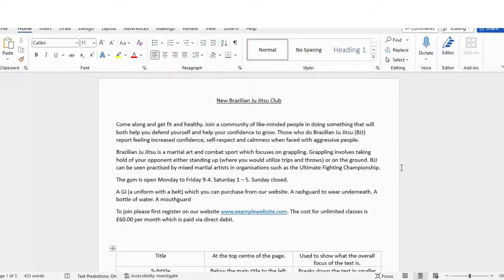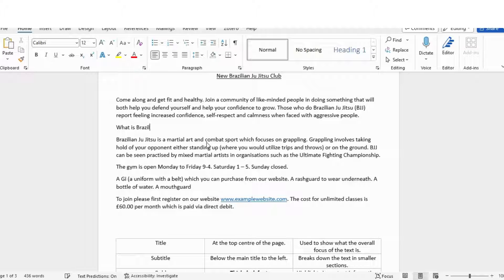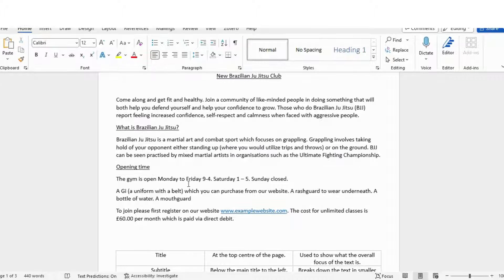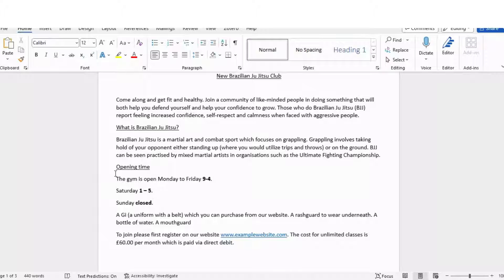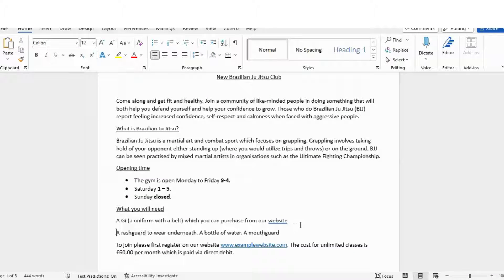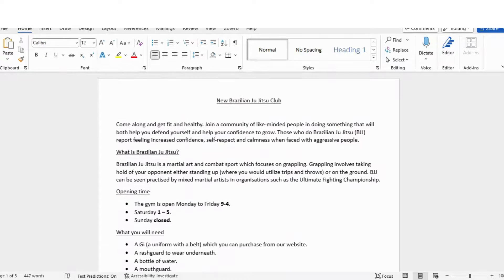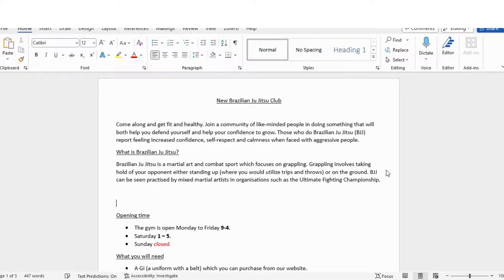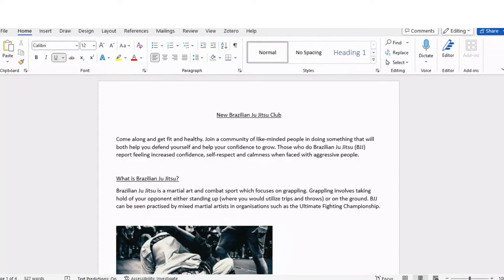Organisational Features for Functional Skills English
I go through a text I have written and add organisational features and explain why I am adding them. I use headings, subheadings, bullet points and an image.

The layout features are those that students are expected to know for both level 1 and level 2 Functional Skills and it also relevant to those writing any non fiction exam.

This video is particularly valuable for anyone doing Edexcel/Pearson Functional skills exams.